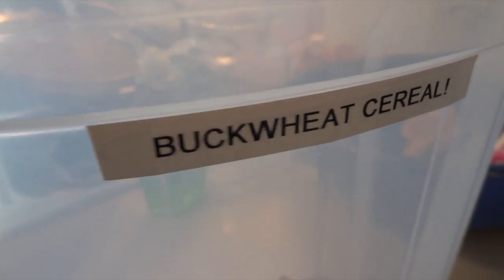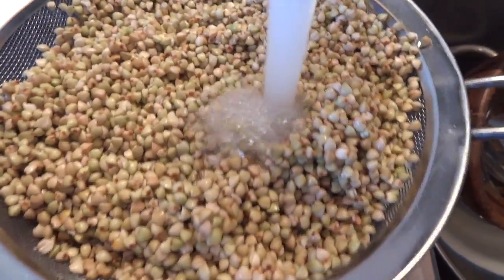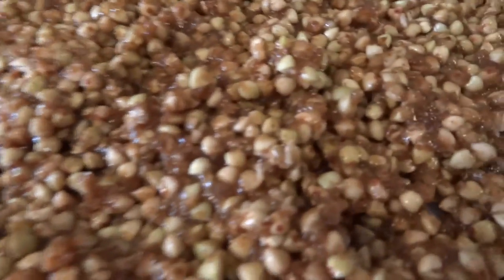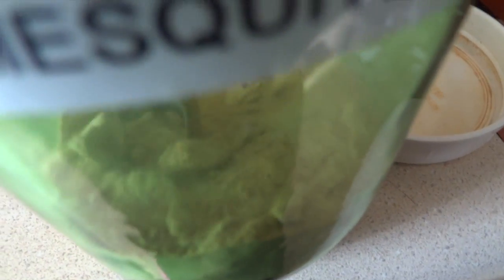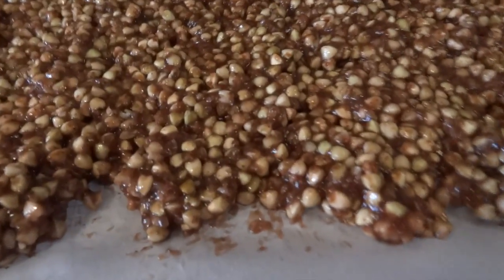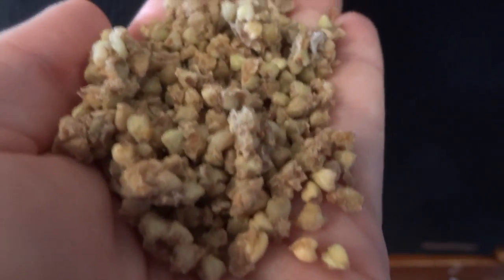RAW BUCKWHEAT CINNAMON CEREAL